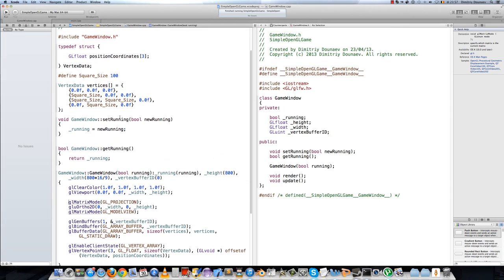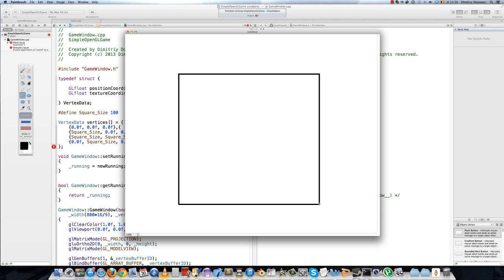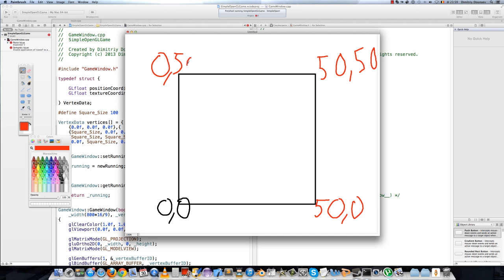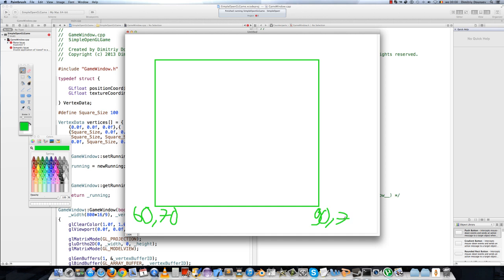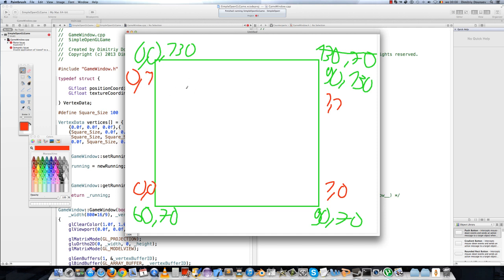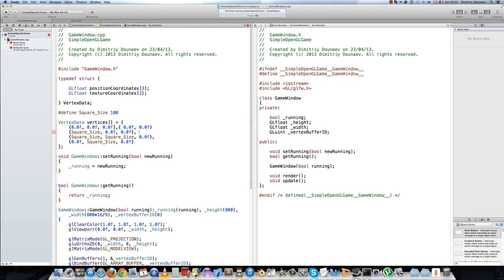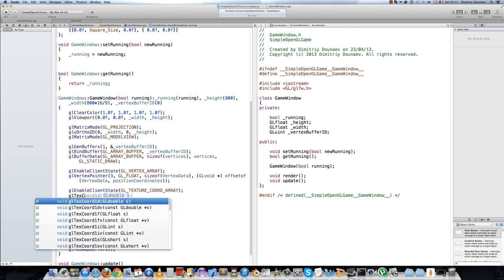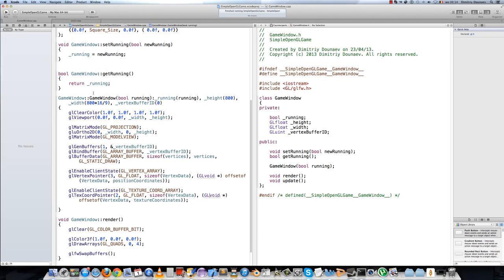OpenGL/ C++ Game Tutorial part 7: Texture coordinates